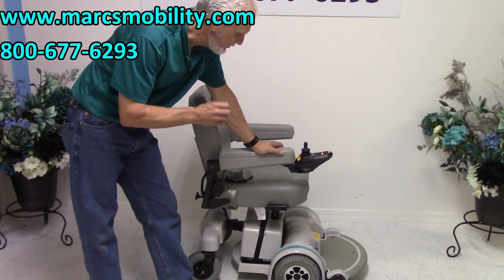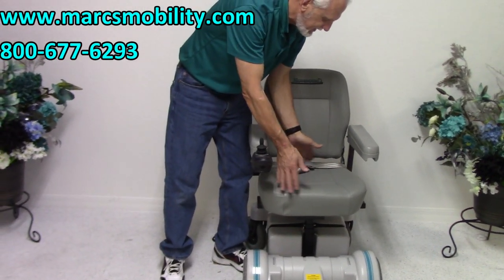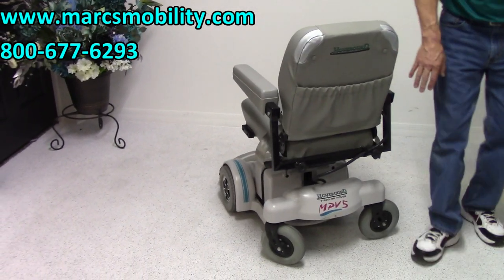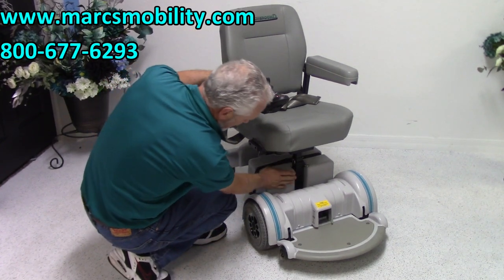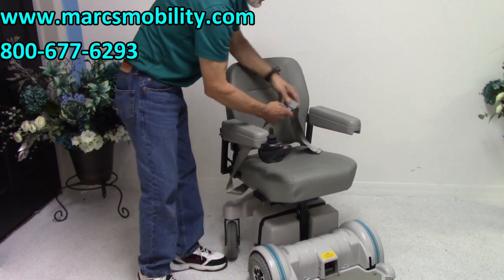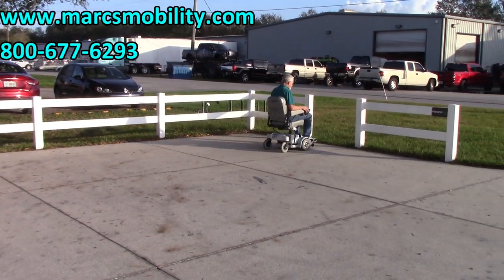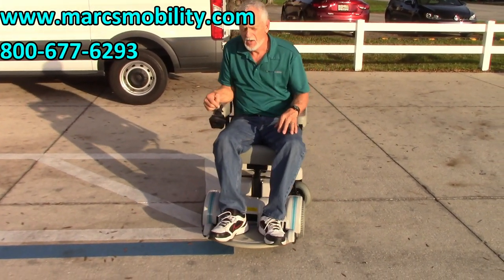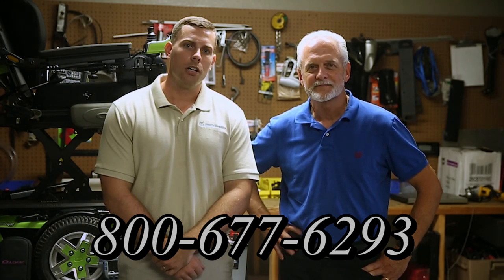Hoveround Powered Wheelchair - MPV5 #2276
This Hoveround Powered Wheelchair - MPV5 is in Like New Condition and has 3 to 4 Months of use.This MPV5 Power Chair features a 18 x 17 inch Deluxe Seat, Flip Up Foot Plate,  VSI Joystick, 9 inch Solid Drive Tires, and has a Battery Range up to 15 Miles! The Hoveround MPV5 electric power chair’s round frame and compact wheel chair design lets you navigate easily through doorways, hallways and small spaces other power wheel chairs cannot maneuver through easily. Larger, bulkier, power wheel chairs restrict access and can damage not only your wheel chair, but also your home and furniture. With it’s custom fit design, the Hoveround MPV5 is comfortable and easy to operate as well. In addition, the MPV5’s two HD Motors give it enough power to work as well outdoors as indoors, giving users more freedom and mobility than before! Also, the Hoveround MPV5 is made in the USA, so you can expect Excellent Craftsmanship and Quality!

Hoveround Power Wheelchairs:
Whether you spell it Hoverround, hover round or hoveround, it is a great power wheelchair. Hoveround started with a vision of building a power wheelchair, when CEO and founder Tom Kruse grew concerned when his mother coouldn't maneuver her manual wheelchair through her hallway. The idea of smaller, round, and super-manueverable helped Kruze build the first Hoveround Power Wheelchair. Now the Hoveround has been around for nearly twenty years.